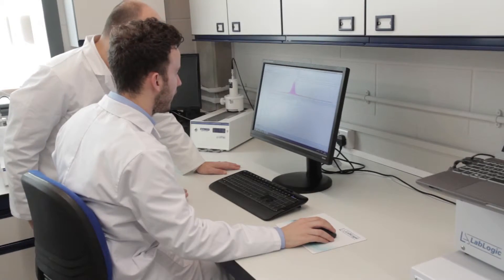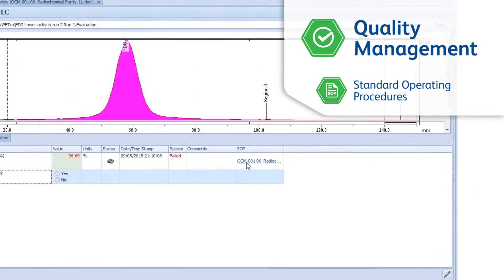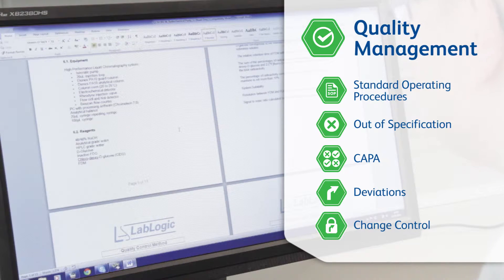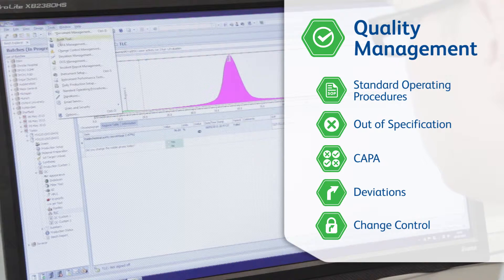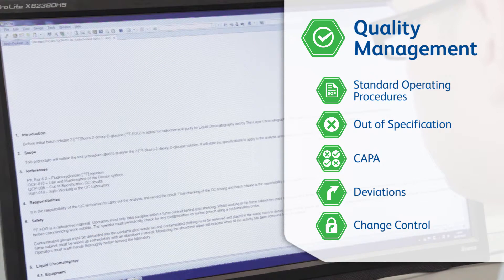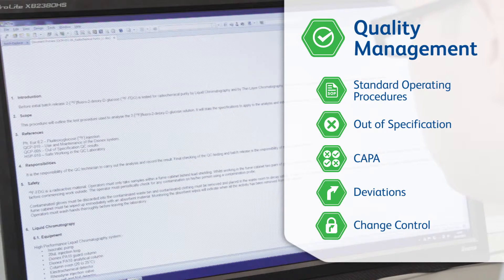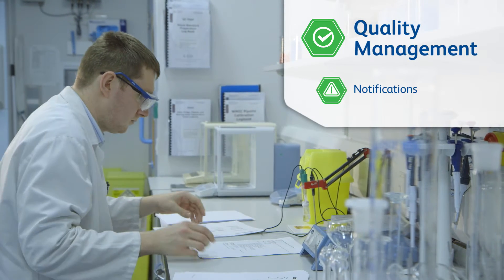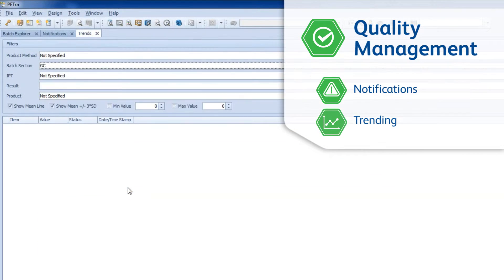PETra (PET LIMS) - Quality Management Module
- Full PETra Video - Other PETra Modules

PETra is a true PET Laboratory Information Management System (LIMS), designed specifically for use within PET production facilities in order to improve efficiency and compliance.

Since it’s introduction to the market PETra has quickly become an industry favourite following successful installations in some of the world’s most prestigious and regulated PET facilities including Mallinckrodt Institute of Radiology (Washington University, St Louis, USA), Herlev Hospital PET Centre (Copenhagen, Denmark), Memorial Sloan Kettering Cancer Research Centre (New York, USA) and a multi-site deployment at Triad Isotopes (USA).